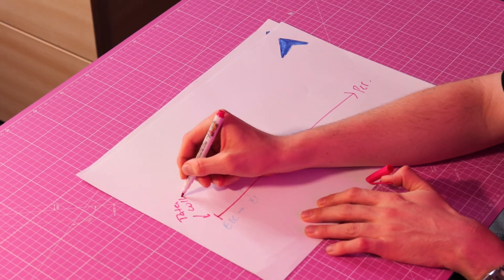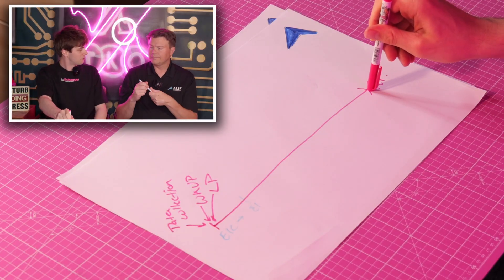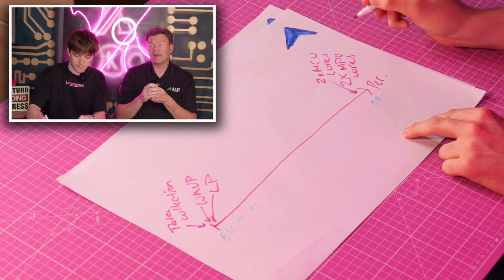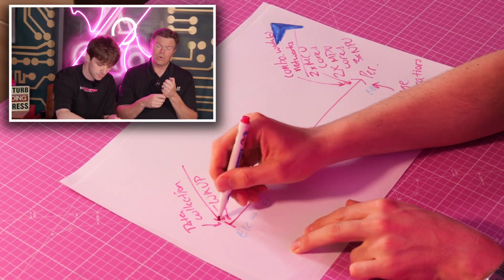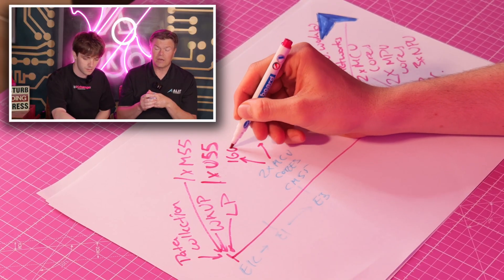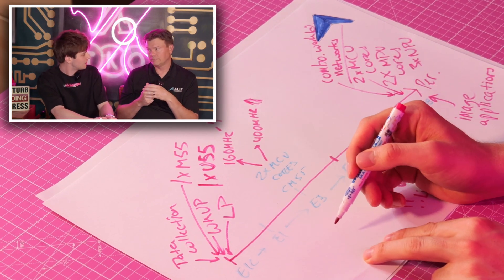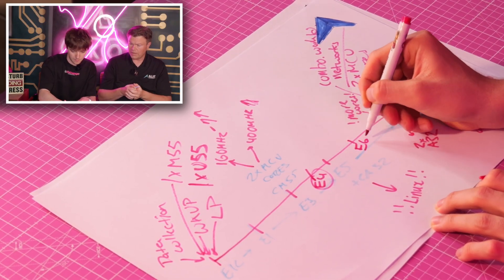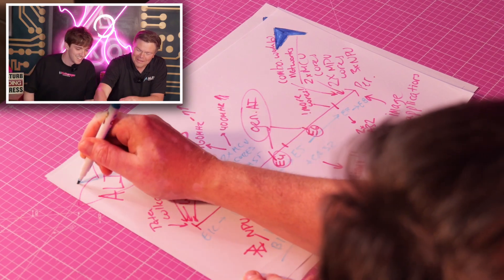The Microcontroller With 3 NPUs Inside? | Alif Semiconductor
Alif Semiconductor has one of the most insane ranges of microcontrollers and Fusion processors we’ve ever seen. From the ultra-low-power E1C devices that sip energy while collecting sensor data, all the way up to the powerhouse E8 series capable of running Linux, multiple NPUs, and even generative AI workloads, this lineup covers everything an embedded engineer could dream of.

In this video, Elliott sits down with Henrik from Alif Semiconductor to map out the entire Ensemble product family. You’ll see how Alif structured their microcontrollers and processors across scalability, power efficiency, and performance, and why their architecture is making waves in the embedded systems market.

We cover:
 • What makes the E1C and E1 series the perfect choice for IoT devices and ultra-low-power data collection
 • Why the E3 and E5 introduce asymmetric dual-core microcontrollers optimised for both performance and efficiency
 • How the E7 and E8 take things to the next level with Cortex-A cores, Linux capability, and up to three NPUs for heavy AI and ML workloads
 • What the new E4 and E6 devices bring with the Arm Ethos-U85 NPU, opening the door for transformer and generative AI models on a microcontroller form factor
 • Where the B1 wireless microcontroller fits in, with Bluetooth 5.3 and integrated NPU support for inference at the absolute lowest power

💡 This is not just another MCU family. Alif is building future-proof silicon for the edge — devices that can wake up for sensor fusion, handle vision workloads, process neural networks, or run full operating systems depending on the application.

Why does this matter? Because engineers need scalability. Instead of redesigning your system every time requirements shift, you can choose from Alif’s Ensemble lineup and know that the software, toolchains, and development flow stay consistent. That means faster prototyping, faster time-to-market, and fewer headaches when scaling from IoT sensor nodes to high-performance compute platforms.

⚡ Key specs and highlights:
 • Cortex-M55 and Cortex-A32 cores depending on device
 • Up to 3x NPUs (Ethos-U55 and U85) for AI/ML acceleration
 • Asymmetric multicore architecture for balancing efficiency and speed
 • Support for Linux, RTOS, and bare metal development
 • Integrated Bluetooth connectivity on B1
 • Target applications: IoT, industrial, consumer, automotive, wearables, and beyond

If you’re a design engineer looking at embedded AI, low-power IoT devices, or scalable microcontroller platforms, this video is your guide to the Alif Ensemble family.

🔗 Learn more about Alif’s products and technical deep dives at ipXchange.tech

Timestamps:
00:00 – Introduction
01:00 – Why Alif created such a wide MCU range
02:15 – The E1C and E1: ultra-low-power devices
04:10 – The E3: dual-core efficiency + performance
06:05 – The E5: adding Cortex-A and Linux capability
07:40 – The E7: dual Cortex-A powerhouse
09:00 – The E4 and E6: new U85 NPU devices
11:00 – The E8: generative AI on a microcontroller
13:15 – The B1: Bluetooth wireless MCU with AI
15:00 – Scalability and migration across the Ensemble family
16:30 – Applications and use cases
18:00 – Final thoughts